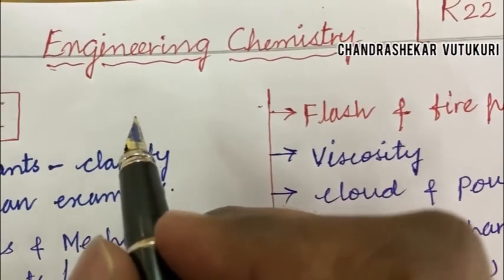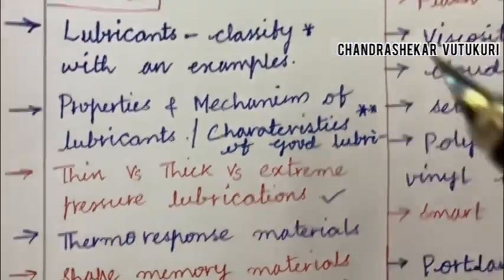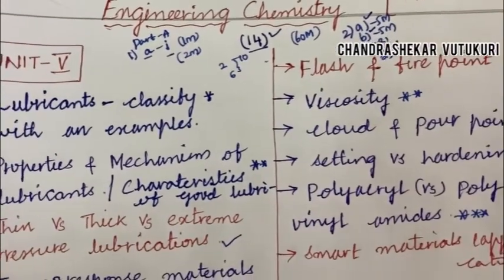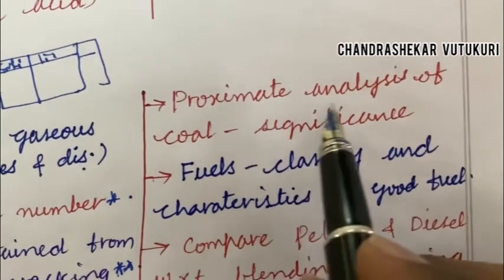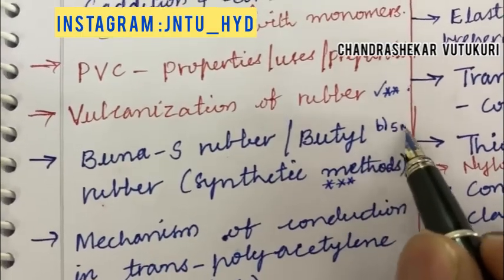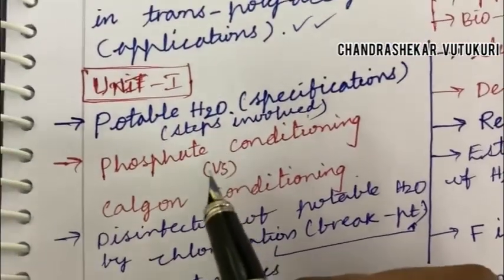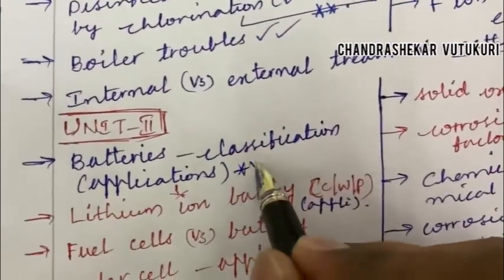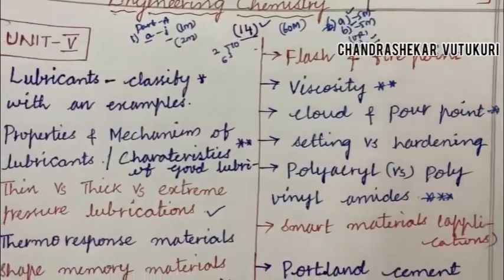ENGINEERING CHEMISTRY (EC) -IMPORTANT QUESTIONS-R22 JNTUH ALL BRANCHES OF ENGINEERING R22 EC